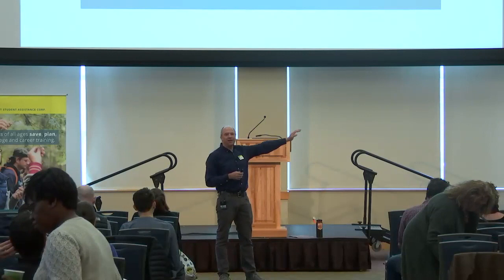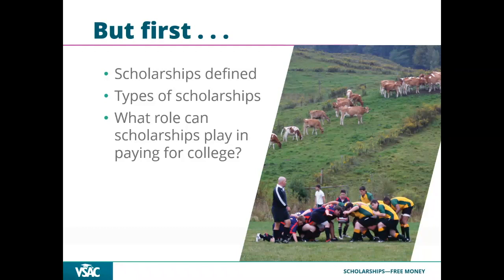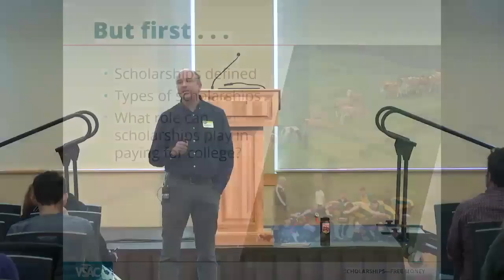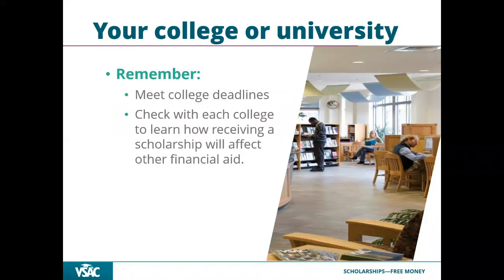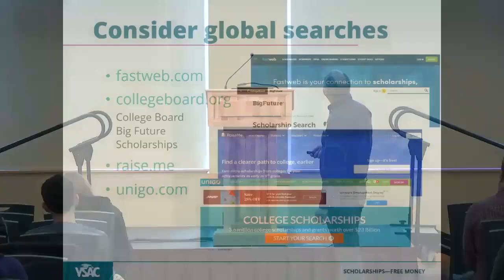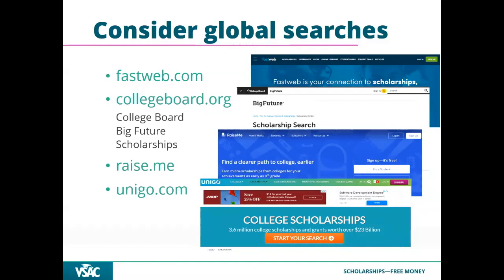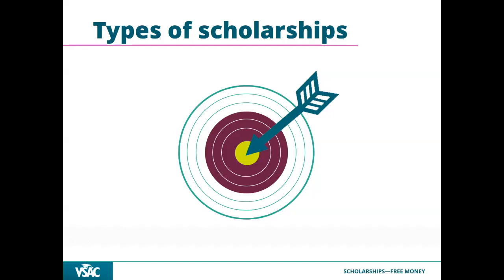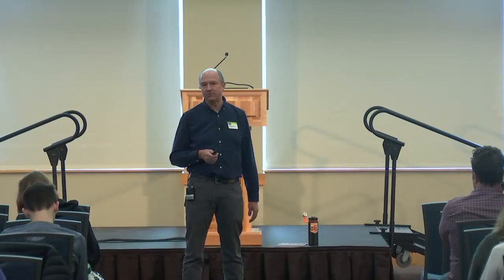College & Career Pathways 2023: Scholarships Free Money!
Welcome to "College & Career Pathways 2023: Scholarships Free Money!" 🎓💰

Scholarships—like grants are financial aid that you don’t need to pay back. They’re offered by different groups, organizations, and even individuals. And they’re offered for all kinds of achievements,  to all kinds of students.

This is a recording of the live workshop at College & Career Pathways on March 18, 2023.

Live from the University of Vermont, we demystify the world of scholarships and unveil the keys to securing free financial aid for your academic future. This video is ideal for 11th graders and their parents as they prepare to cover college education costs. In this video, we cover invaluable insights, practical tips, and success stories to help you navigate the scholarship landscape. Discover hidden opportunities, master the art of crafting winning applications, and unlock the doors to funding your college or career training education. 🚀📖

Learn how to find and apply for local, state, and national scholarships.

Audience: Best for 11th grade students and their parents/guardians
Presenter: Matt “Beagle” Bourgault, VSAC Talent Search Director

About VSAC:

The Vermont Student Assistance Corporation is unique in its scope and role. Created by the Vermont Legislature in 1965 as a public nonprofit agency, we advocate for students and their families to ensure that they have the information, the counseling and the financial aid to achieve their education goals.

We begin by helping families save for education. Our counselors work with students in nearly every Vermont middle school and high school, and again as adults. Our financial aid programs attract national recognition, and our loan programs and loan forgiveness programs are saving Vermont families thousands of dollars in interest.